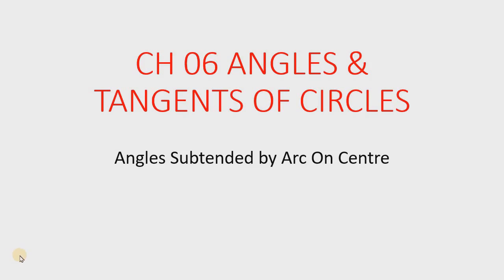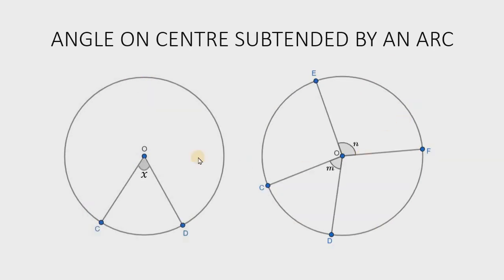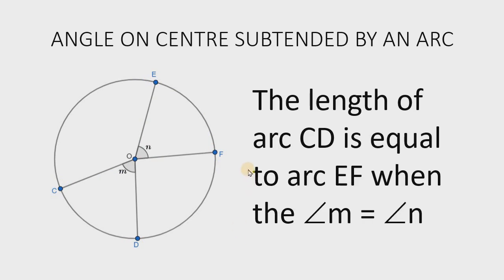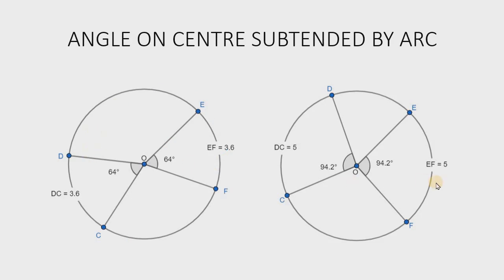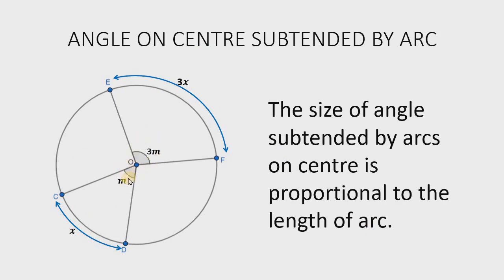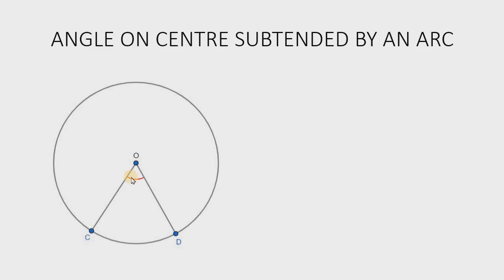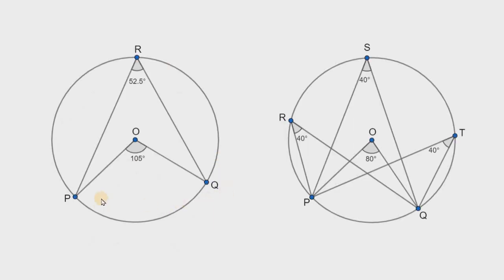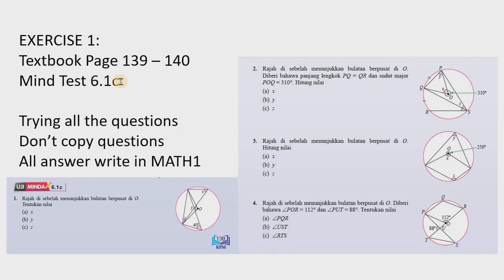KSSM F3 CH6 ANGLES & TANGENTS OF CIRCLE - ANGLE ON CENTRE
Explain the concept of the angle subtended by arc on centre.